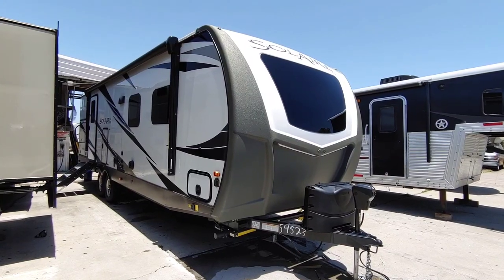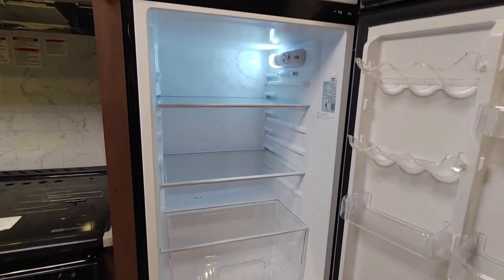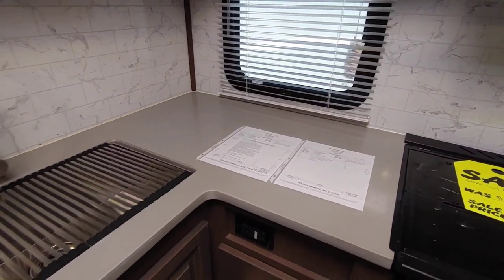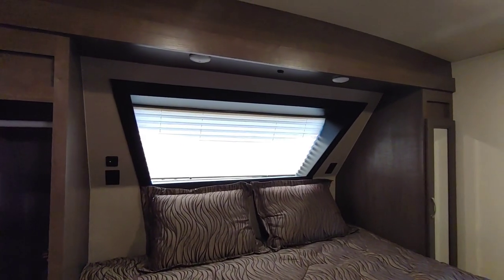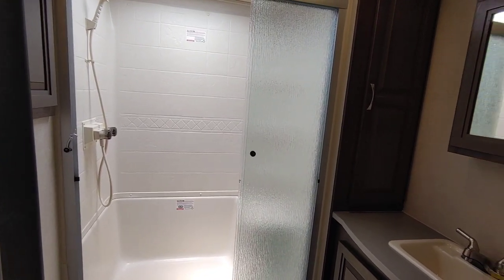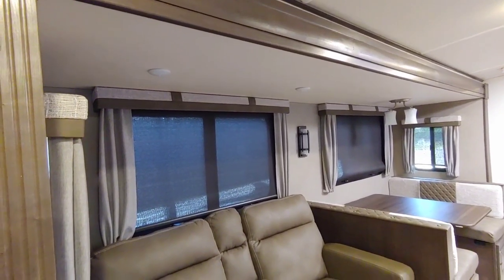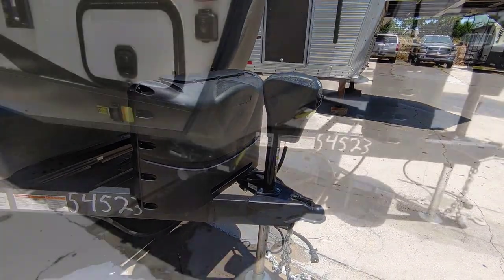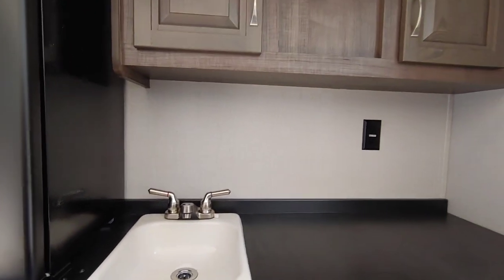Beautiful Couples Travel Trailer RV! Palomino Solaire 258RBSS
Thank you for checking out my new channel!

Leave feedback and comments below so I can improve the content I post!